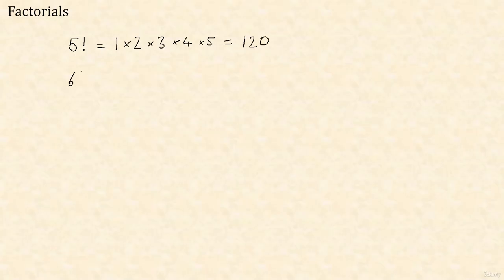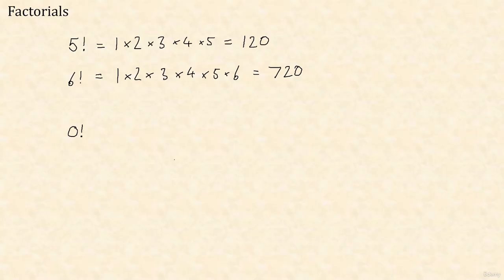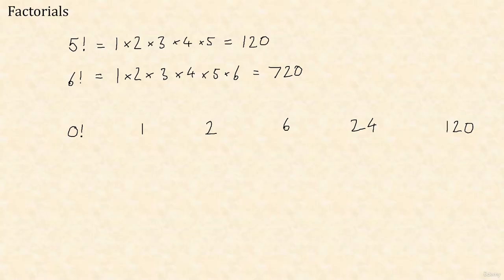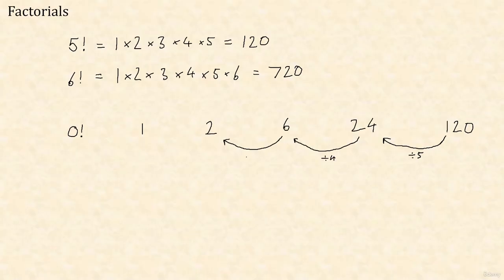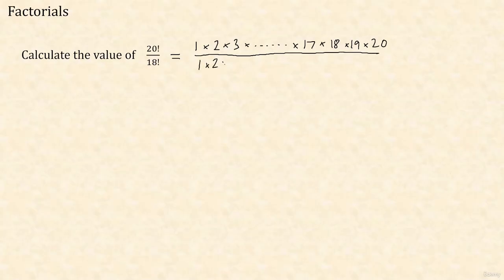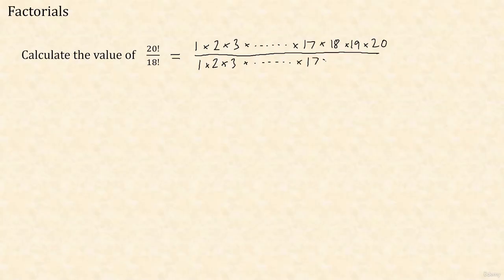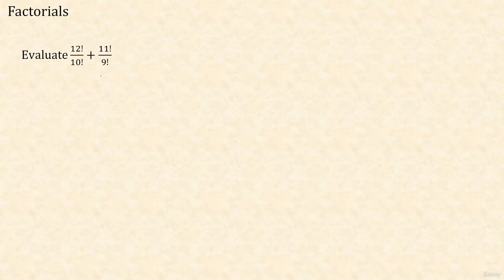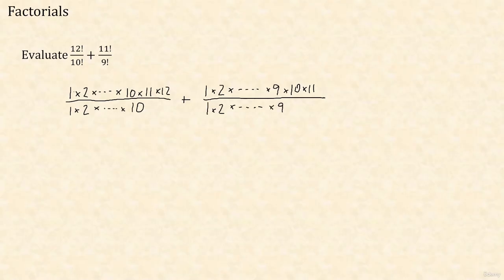1 -Factorials Notation | CIE A Level Probability & Statistics 1